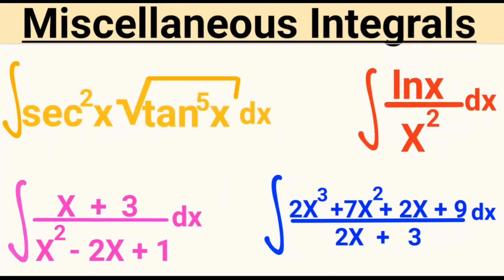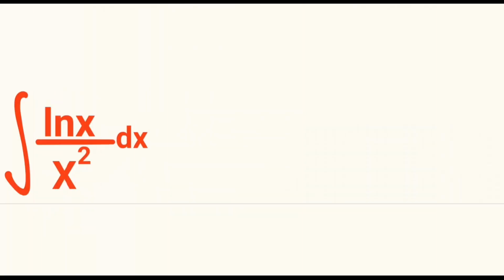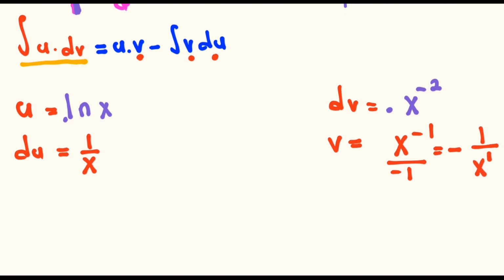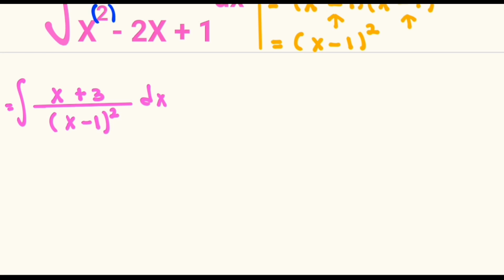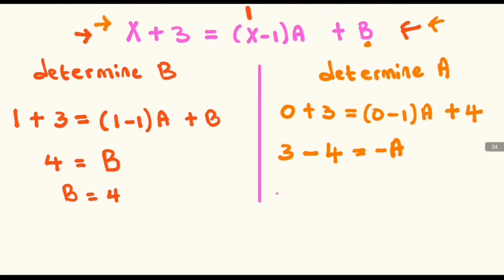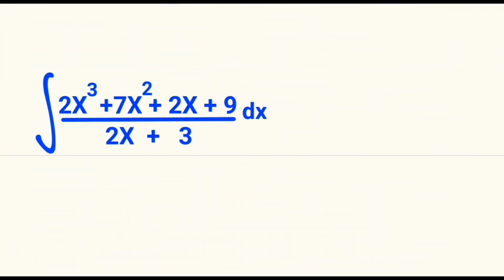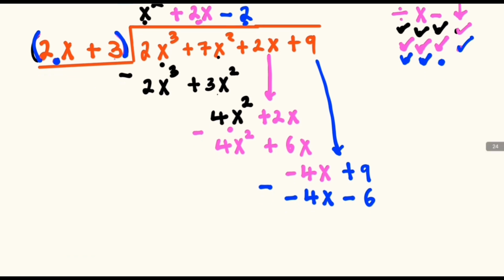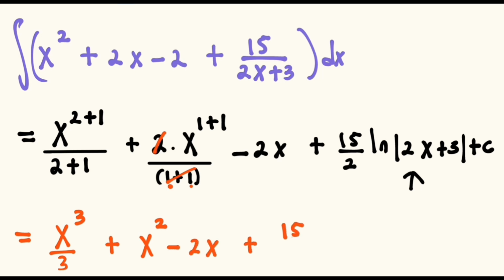Techniques Of Integration Calculus Integral Engineering Mathematics method of integration Java C++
0:00 Intro
0:12 Q1 U Substitution Method
4:32 Q2 Integration by parts
11:30 Q3 Partial Fraction Decomposition
22:22 Q4 Long Division

Techniques Of Integration Calculus Integral  Engineering Mathematics